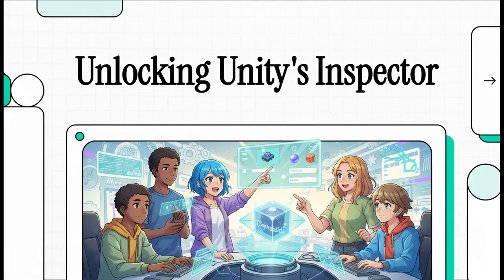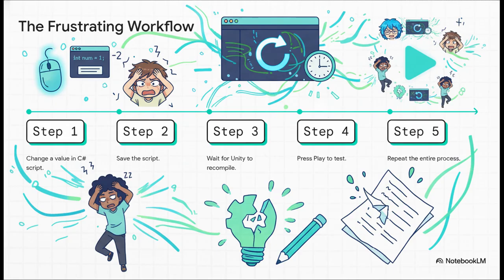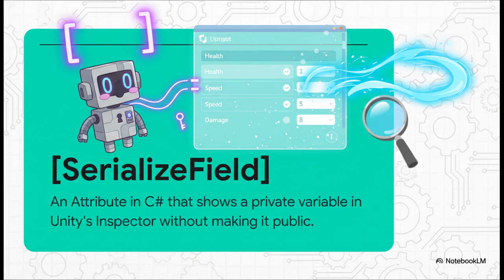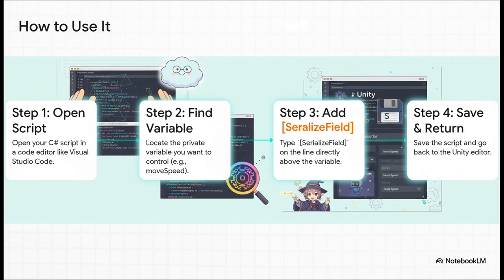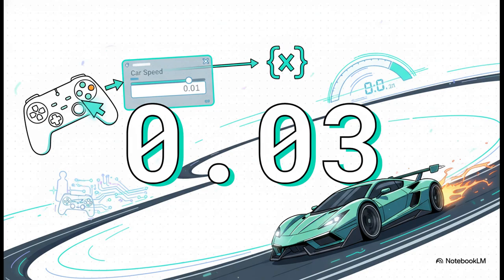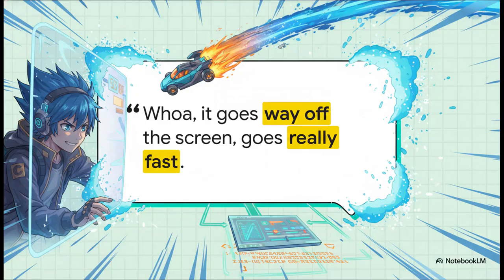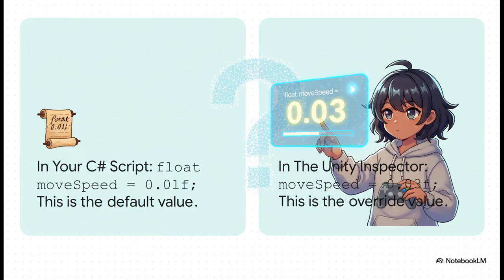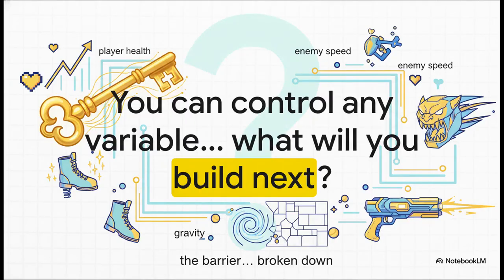Mastering the Inspector: Unity’s Most Powerful Tool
In this video: **[Mastering the Inspector: Unity’s Most Powerful Tool]**

00:00 - 01:09 Introduction
01:10 - 02:43 The Slow Tweak Cycle
02:44 - 04:10 Unlocking The Inspector
04:11 - 06:14 A Step-by-Step Guide
06:15 - 08:23 Real-Time Game Tuning
08:24 - 09:38 The Golden Rule
09:39 - 11:32 Your New Superpower